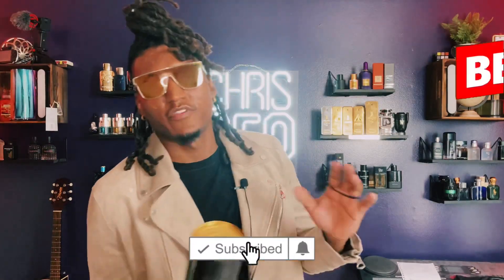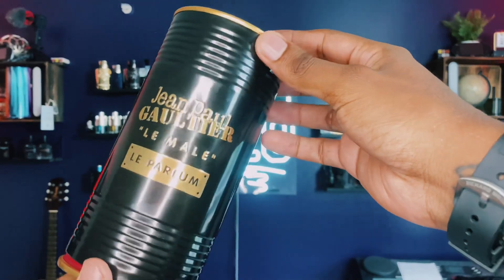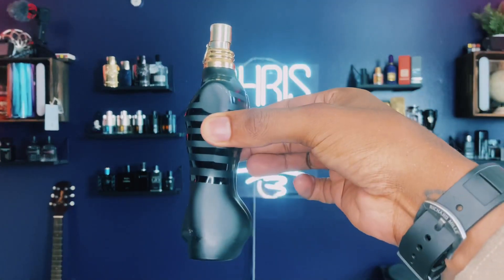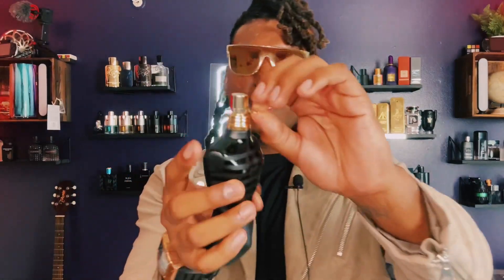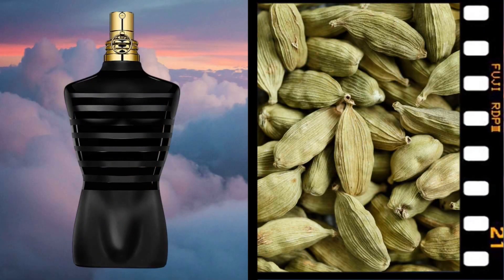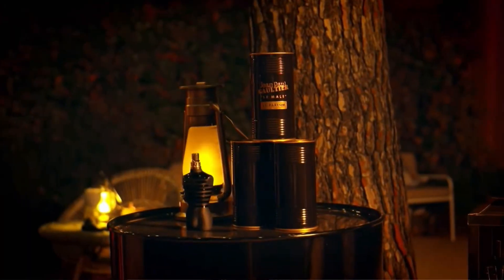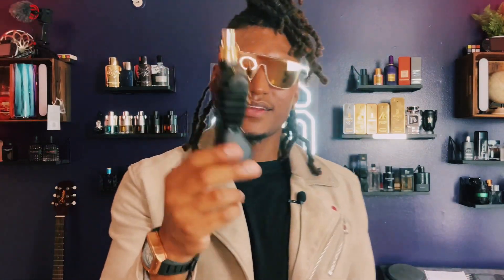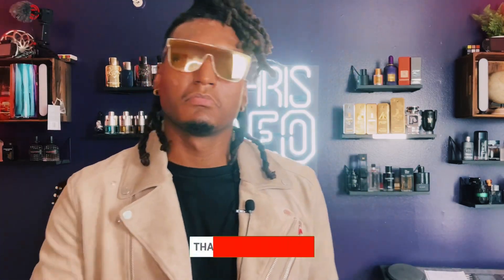BEFORE YOU BUY | Jean Paul Gaultier Le Male Le Parfum - An Iris Vanilla Men’s Fragrance Review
Welcome to ChrisdaCEO, Youtube's authority in men's music growth, classy fashion, fragrance reviews, fitness and lifestyle. All videos are made with love and care.

12 OF THE BIGGEST COMPLIMENT PULLERS YOU CAN BUY

All opinions expressed in this video are entirely my own.  Thank you for reading.